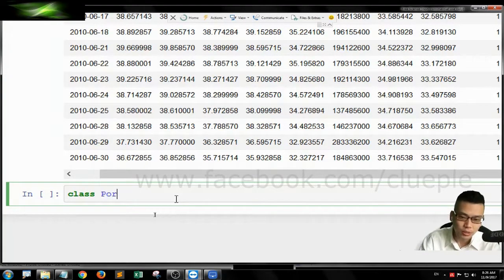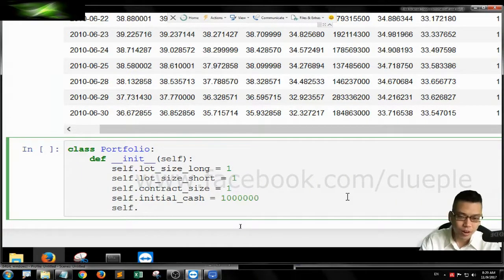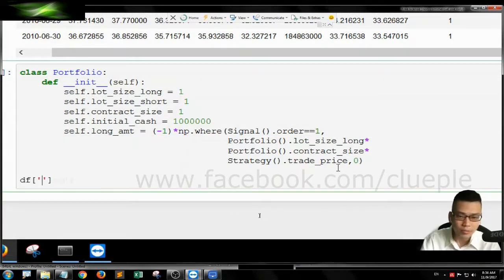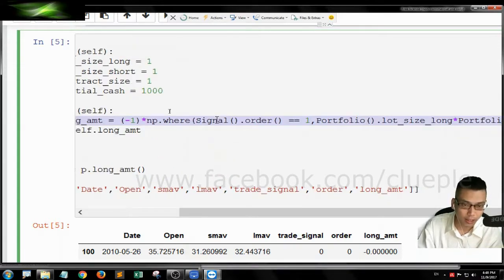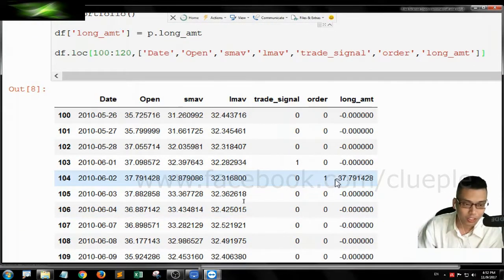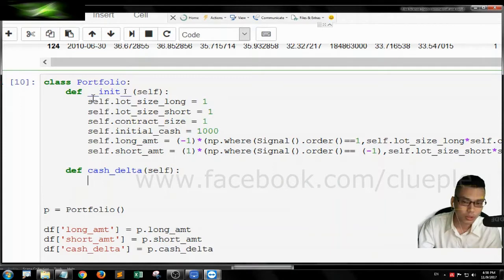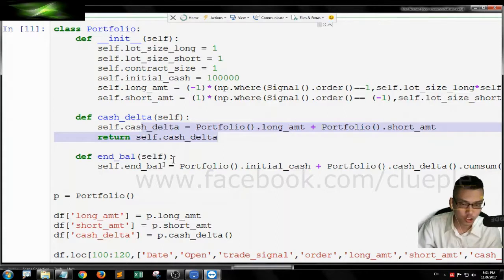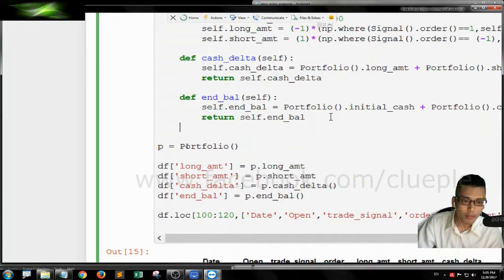Ana401402| Investment Portfolio| Build Python Backtest With Anaconda| Win 10| 2017-11-10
Create investment portfolio logic with Jupyter Notebook Anaconda on Windows 10| 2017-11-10